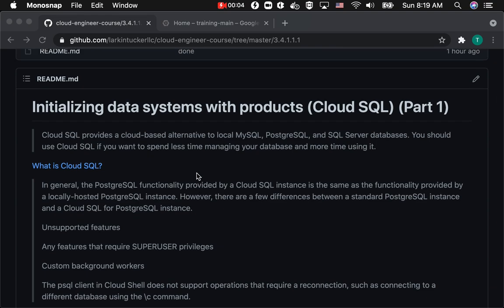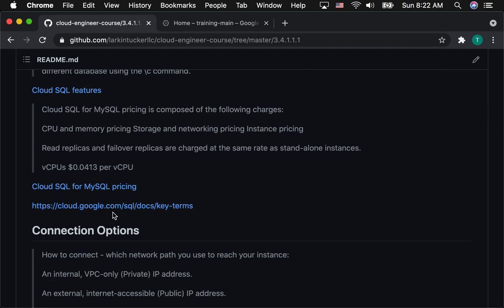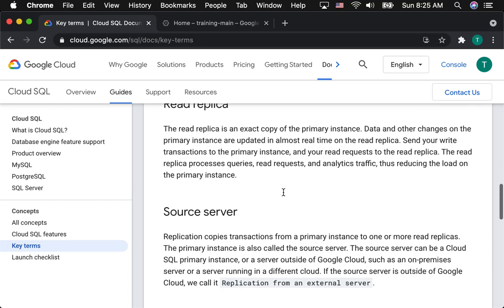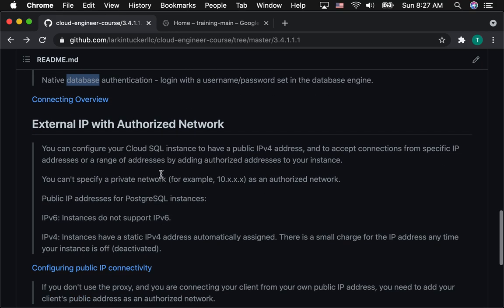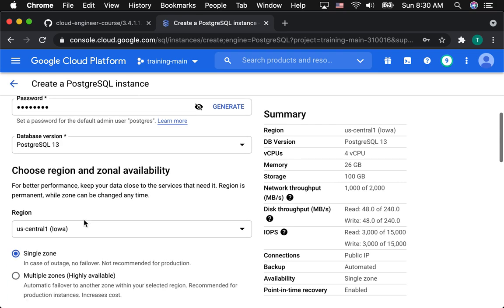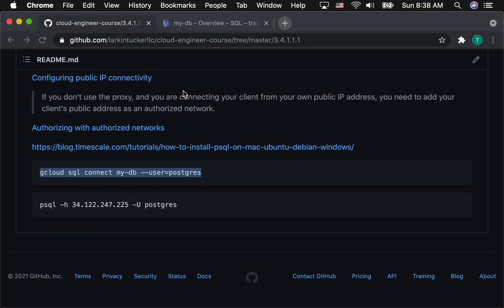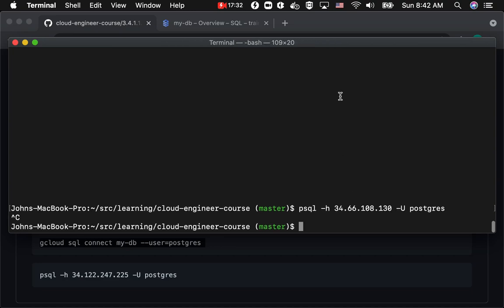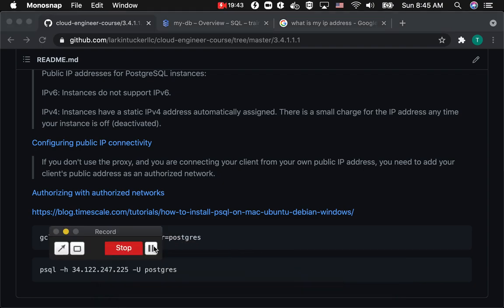Initializing data systems with products (Cloud SQL) (Part 1)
Part of the Cloud Engineer Course